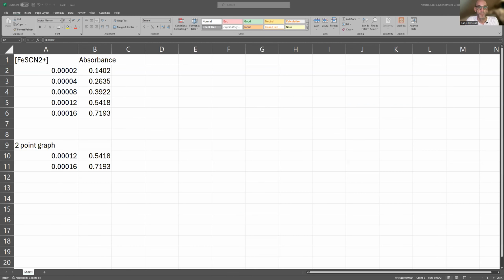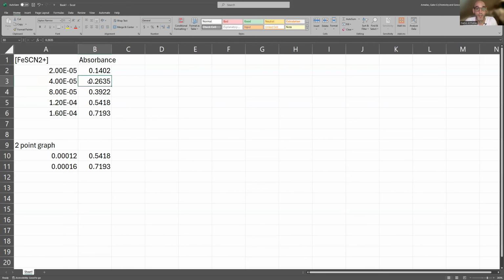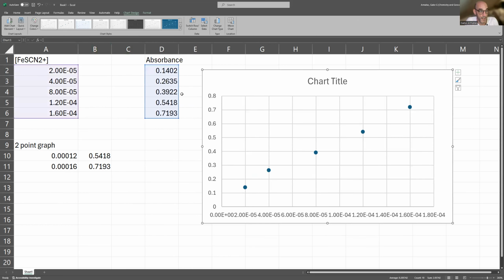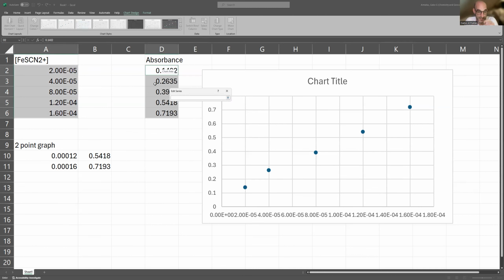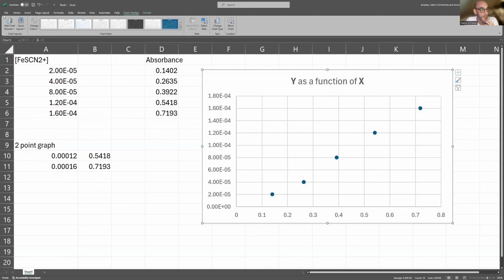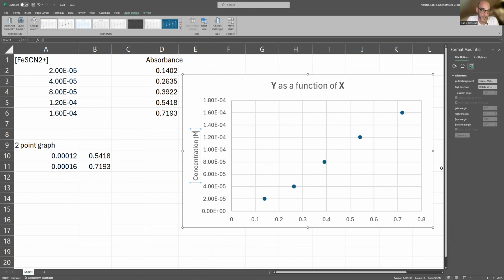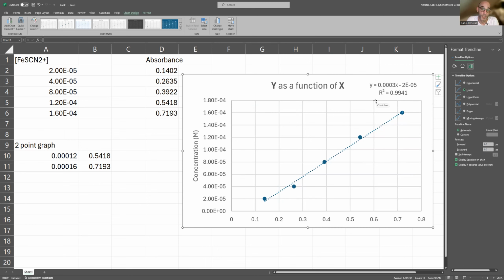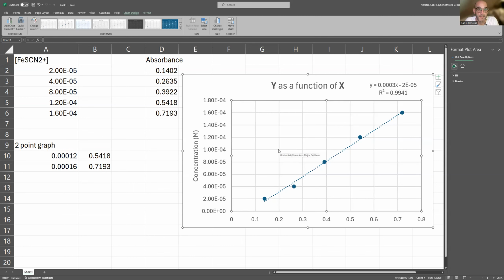Excel: Creating a Scatter Plot and Best Fit Line